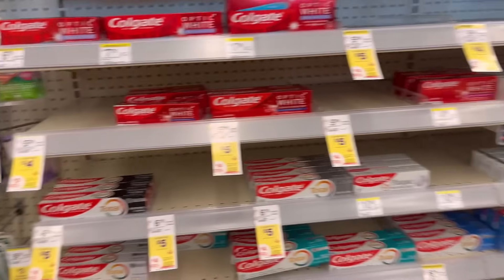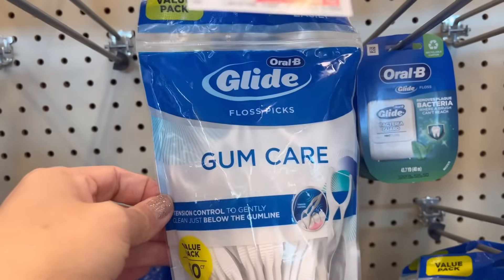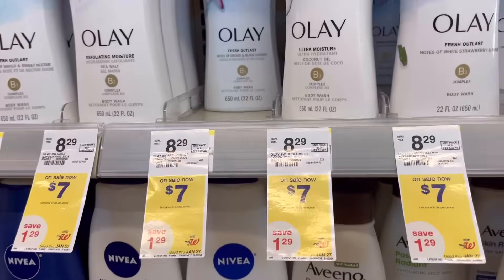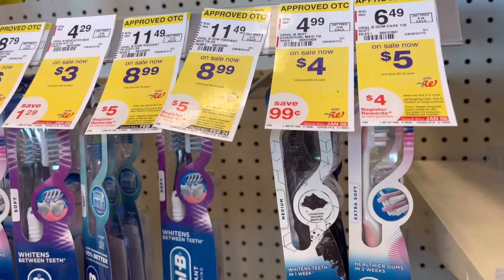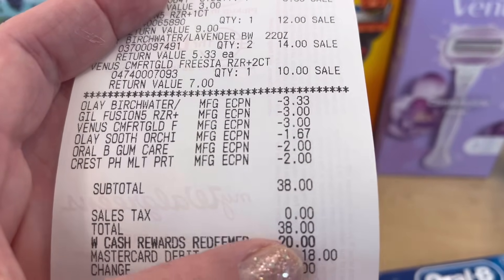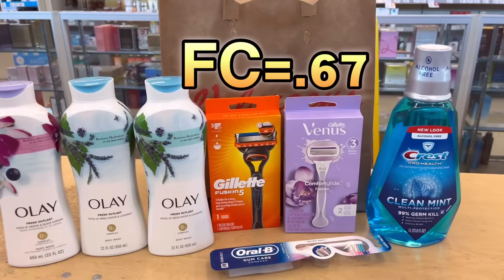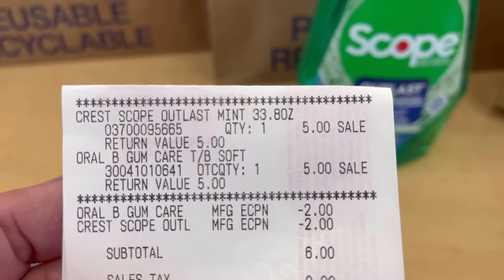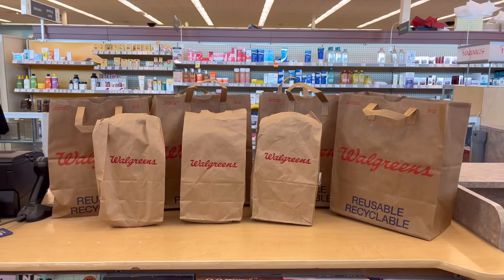We have a GLITCH! Free + $1.30 MM🤑🔥😱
We have a GLITCH! Do not call customer service and complain if your RR did not print for this GLITCH, so we can take advantage of it since they are on month long promotions. Good luck!